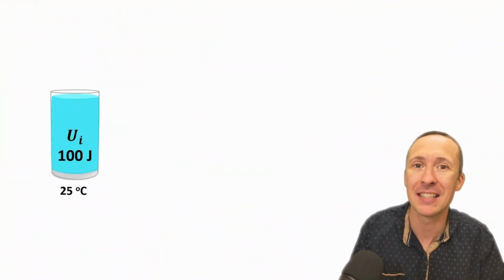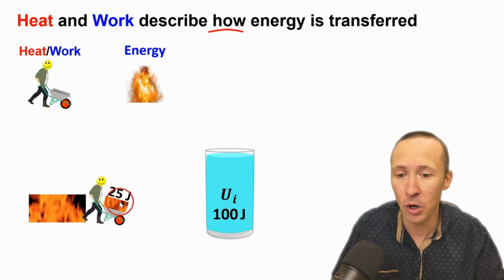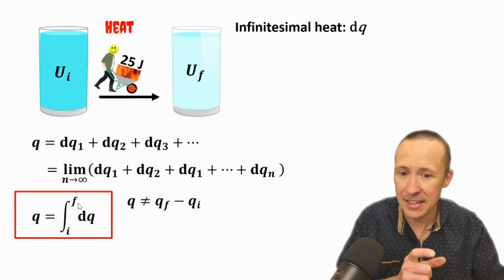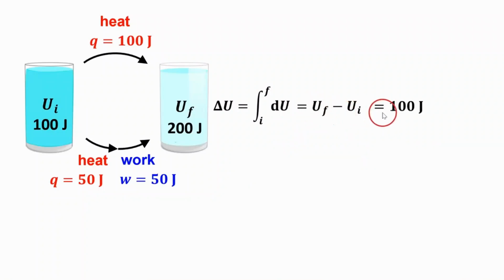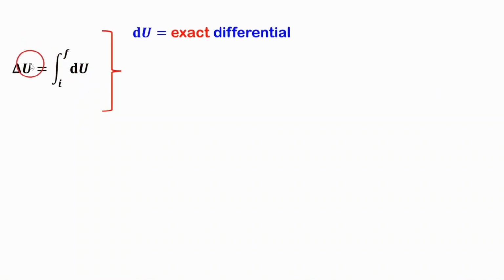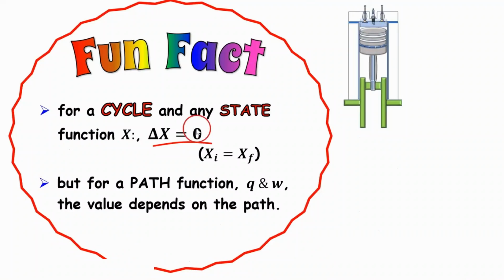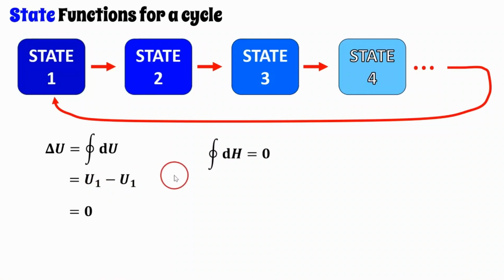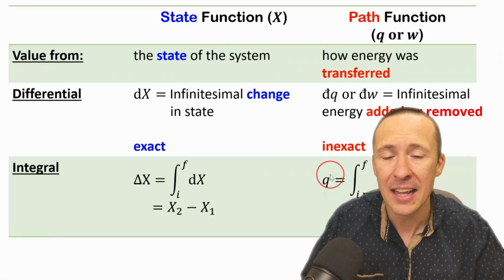🔥 State vs Path Functions 🔥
Confused about thermodynamic state functions like internal energy vs path functions like work and heat? In this quick and clear video, we break down the key differences with simple examples to help you master this core concept in thermodynamics. Perfect for chemistry and physics students!

🔥 Ready to master thermodynamics step by step? Start with the full playlist here!